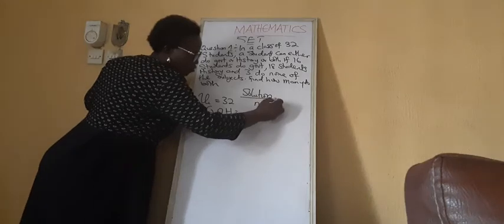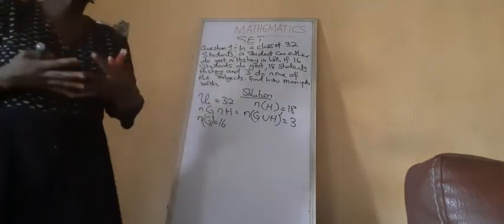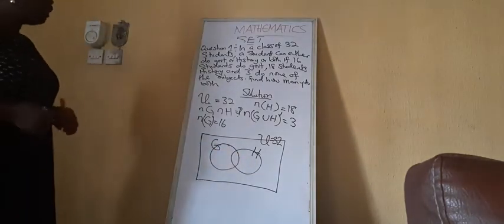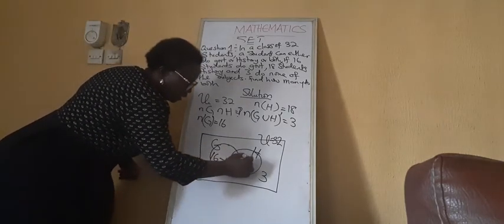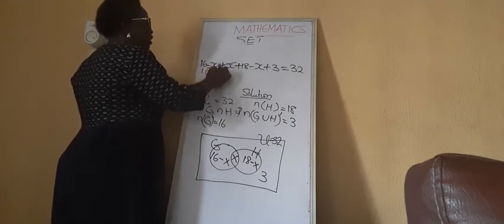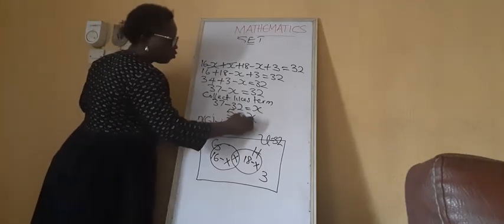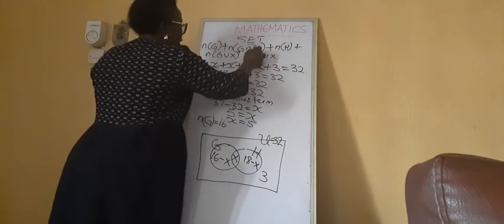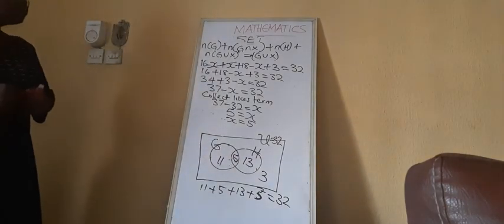Topic: SET .....Online Maths Class For SS(2)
Class Schedule

Days: Tuesday,Thursday and Saturday

Please every student should endeavour to be online

Always be with your biro, exercise book , your Mathematics text books and pencil.
Any other info would be passed across as time goes on